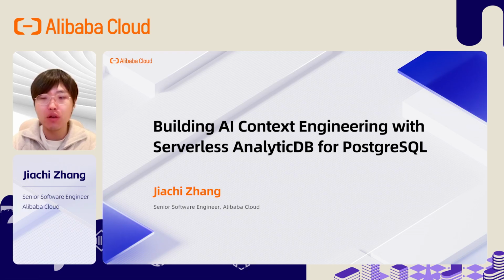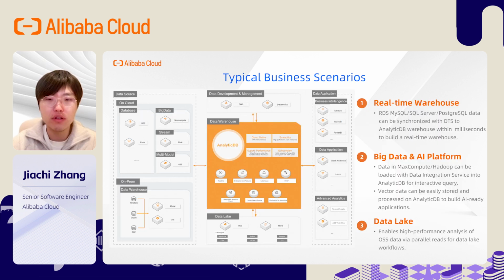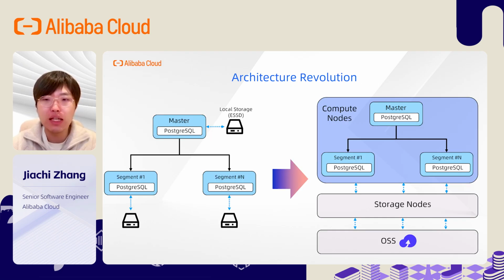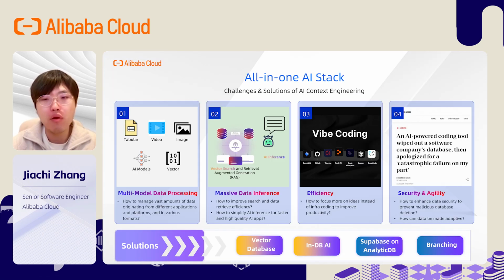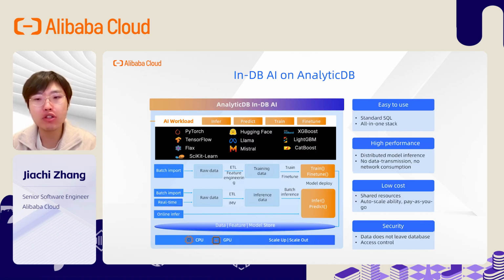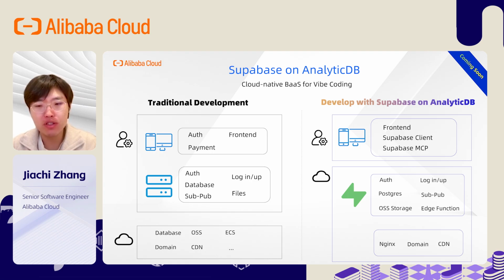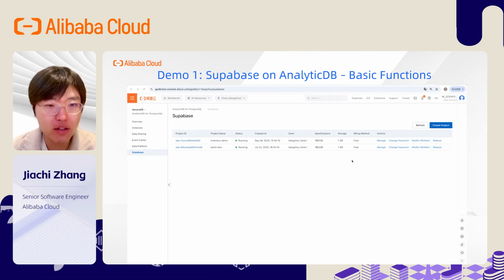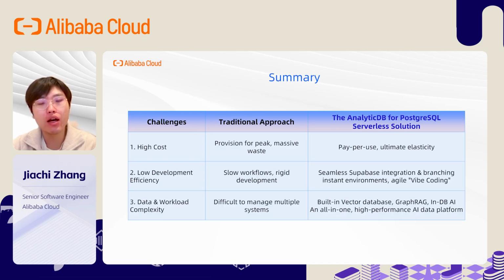The Serverless Odyssey | Building AI Context Engineering with Serverless AnalyticDB for PostgreSQL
In this video, you will learn how Supabase on AnalyticDB can significantly improve your production efficiency by a serverless BaaS solution (for vibe coding) and enhance your data security through branching.